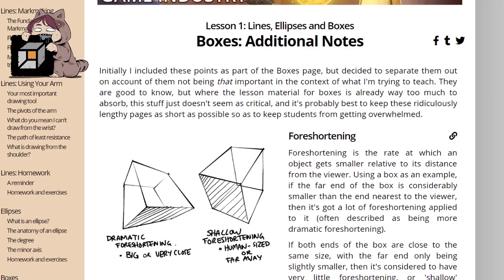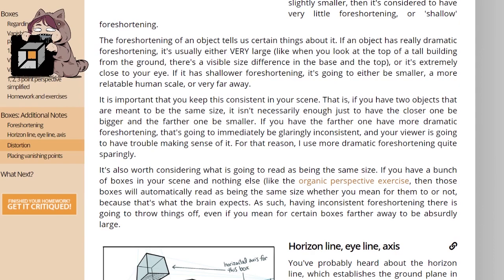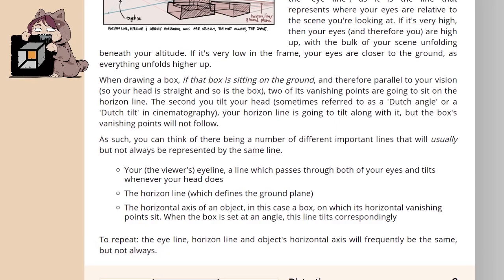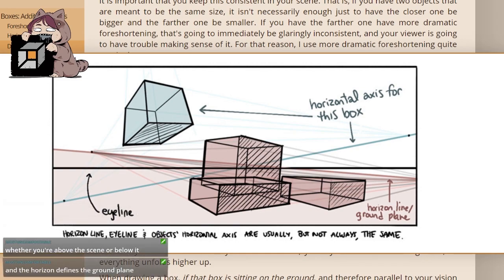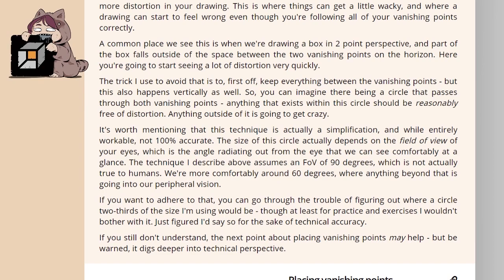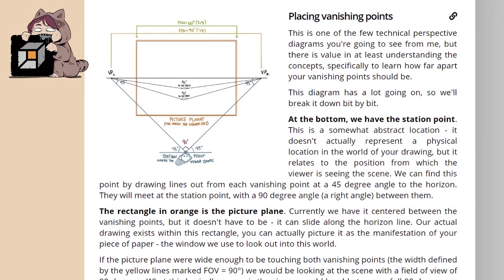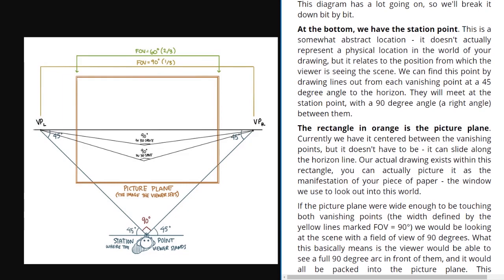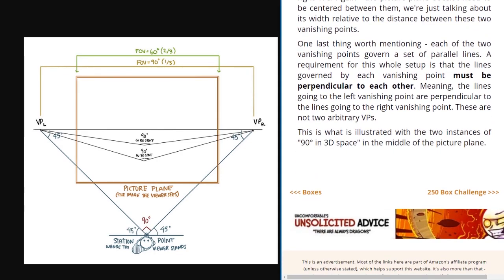Drawabox Lesson 1, Part 3: Boxes, Additional Notes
All my Drawabox content is cut from my video streams on twitch

You can read all the instructions for this exercise in full . In this video I read the additional/advanced notes on boxes. You can use the timestamps below to skip ahead to specific sections, but be sure to have the lesson notes open to follow along. This stuff gets pretty complicated.

0:04 - Intro
0:42 - Foreshortening
2:55 - Horizon Line, Eye line, Axis
6:42 - Distortion
10:25 - Placing Vanishing Points